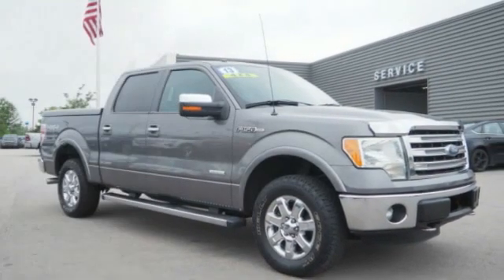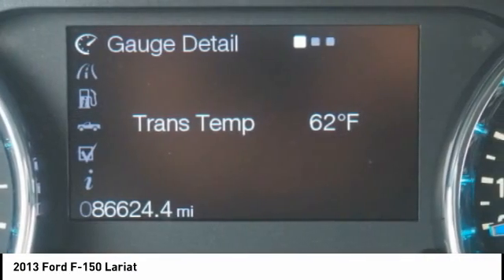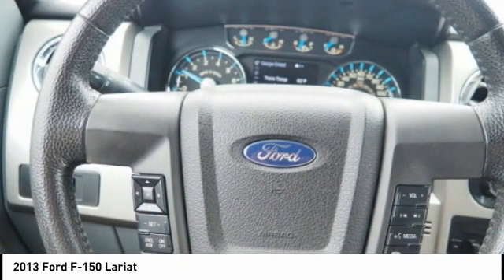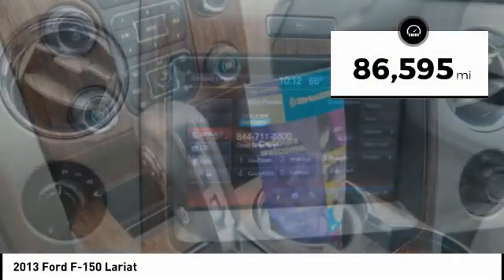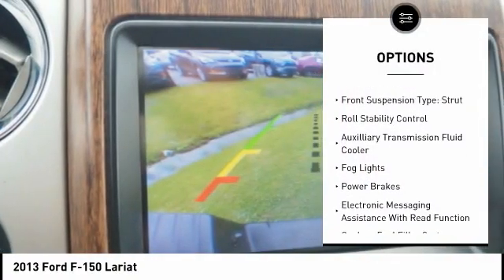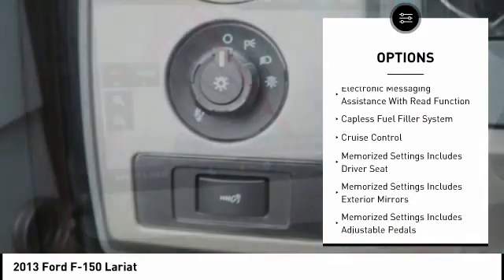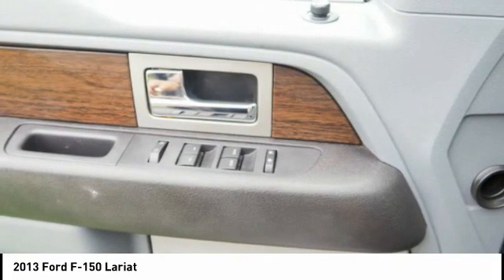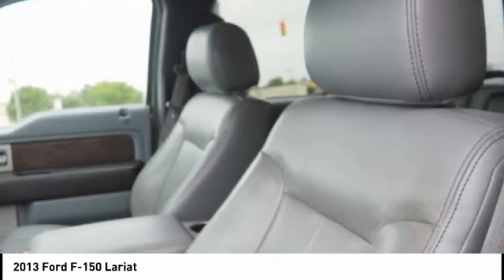2013 Ford F-150 New Bern NC T10901A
2013 Ford F-150 Lariat

Cella Ford
3210 Doctor M.L.K. Jr Blvd

* 6 Cylinder engine * * GREAT DEAL AT $24,988 *   * 2013 ** Ford * * F-150 * * Lariat *  If you're shopping for a quality vehicle with perks such as a dual climate control, hill start assist, stability control, traction control, anti-lock brakes, dual airbags, side air bag system, and airbag deactivation, this 2013 Ford F-150 Lariat may be the car for you.  It has a 6 Cylinder engine.  For a good-looking vehicle from the inside out, this car features a suave sterling gray metallic exterior along with a steel gray interior.  This safe and reliable supercrew 4x4 has a crash test rating of 4 out of 5 stars!  All prices and offers are before state, city and county tax, tag, title, license fees and $598 Dealer Administration fee. Out of state buyers are responsible for all state, county, city taxes and fees, as well as title/registration fees in the state that the vehicle will be registered.